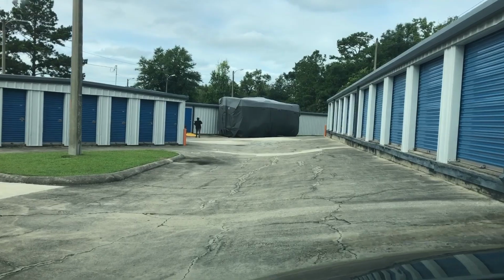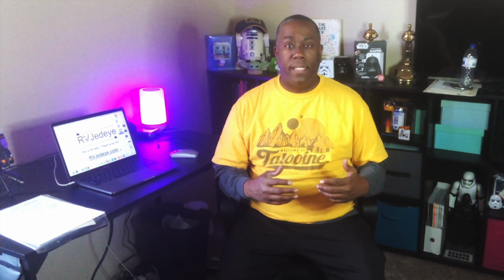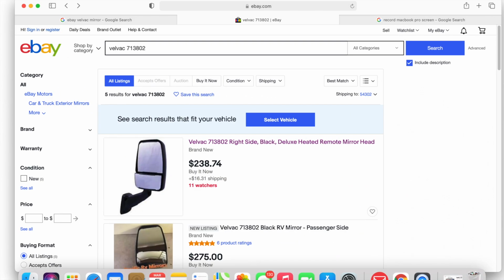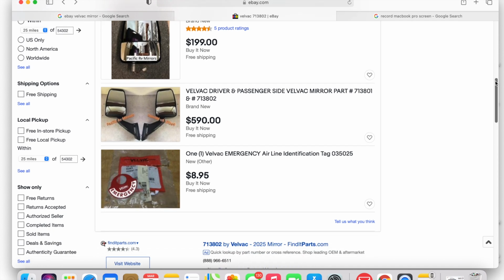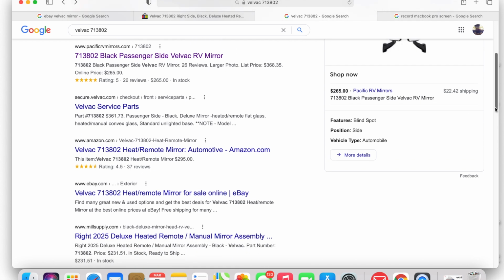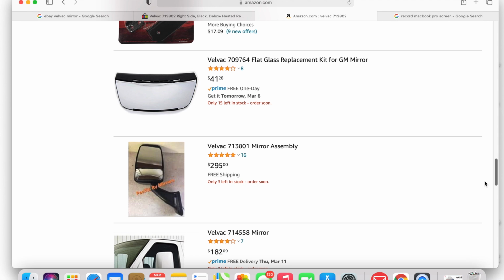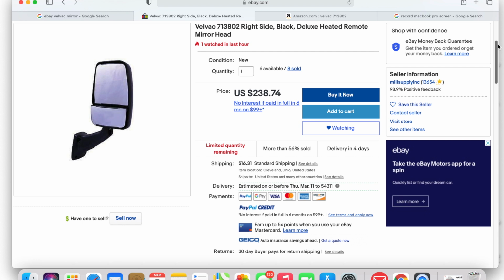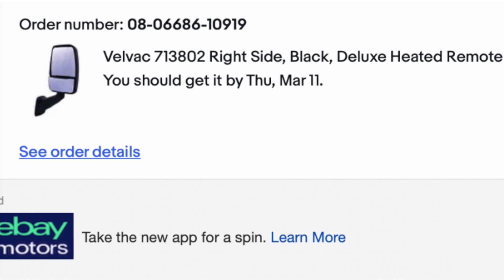My New RV Mirror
It’s the hunt for my new RV mirror. Back when I had my RV in storage in Florida, someone hit the right side mirror. I was able to put it together temporarily, but now I’m on the hunt for my new RV mirror and I’m taking you through the process of going online, finding the RV mirror and pulling the trigger.

For more inside information on the whole process, make sure you head on over to RVJedeye.com

Filename: 20_Bound-for-Achievement_15_SM487
Artist: Stockmusic